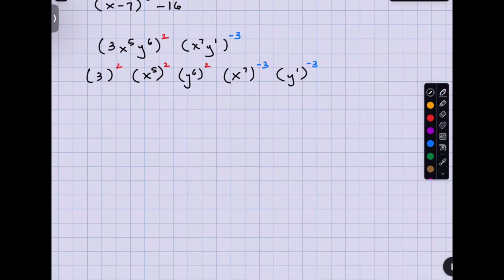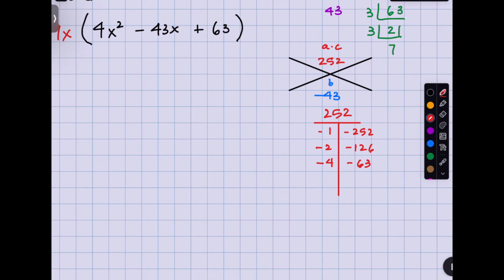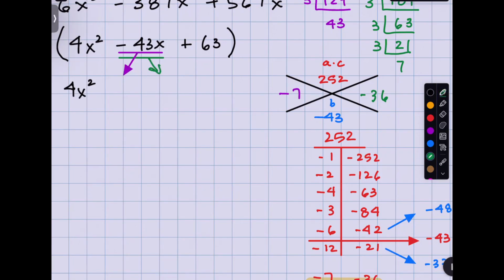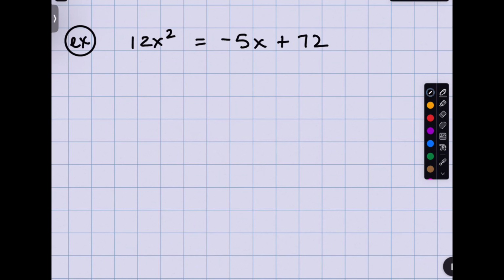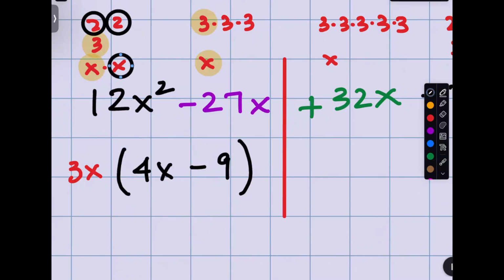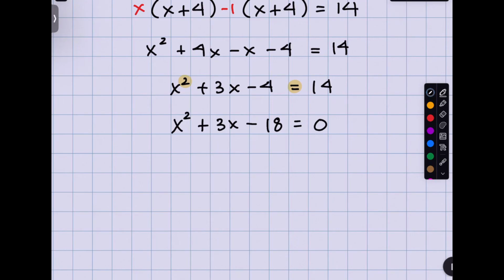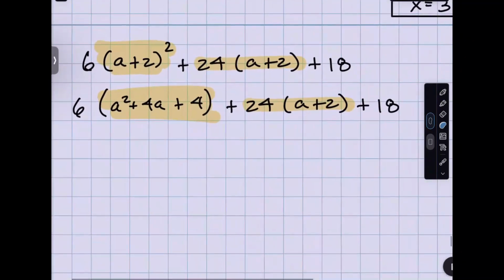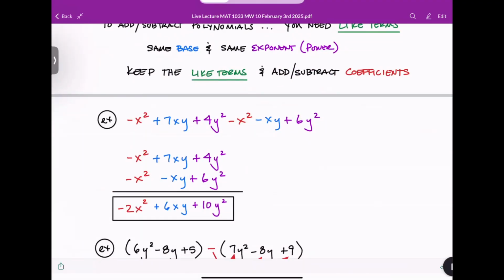Past Presentations MAT 1033 MW 10 February 12th 2025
This video covers a math class session where Professor Chan answers student questions on lab work six (0:04) and lab work five (1:46). The main focus of the session is on factoring algebraic expressions, specifically using the AC method and finding the greatest common factor (GCF).

Key topics and discussions include:

Addressing Lab Work 5, Problem 3: The professor goes through a detailed example of simplifying and factoring an expression involving exponents, emphasizing the rules for combining terms with positive and negative exponents (2:45-7:17). He advises against the subtraction rule for exponents and suggests visualizing the cancellation of terms (6:15).
Addressing Lab Work 6, Problem 10: This segment involves finding the GCF of a trinomial with large numbers (10:50) and then applying the AC method for factoring. Professor Chan demonstrates how to break down numbers into their prime factors to find the GCF (11:21) and then guides students through setting up a table to find the two numbers needed for the AC method (17:10). He also points out a mistake in using an online tool for calculations, stressing the importance of double-checking (23:07).
AC Method Steps: The professor reiterates the importance of understanding the steps of the AC method, especially splitting the middle term (24:26, 26:42, 28:50, 54:20). He shares an analogy about a closing manager's checklist to explain why consistent practice is necessary to master these steps (30:40).
Introduction to Quadratic Equations: The latter part of the video introduces quadratic equations (43:22), defining them as equations with a square term and an equal sign where one side must be zero (45:08). The professor demonstrates how to rearrange an equation to fit this form (47:07) and then proceeds to factor the non-zero side using the GCF and AC methods (49:46).
Solving Quadratic Equations: The final step discussed is how to solve a quadratic equation by setting each factor equal to zero, explaining that if the product of two numbers is zero, at least one of them must be zero (1:04:26).